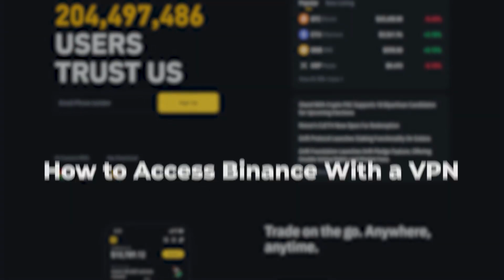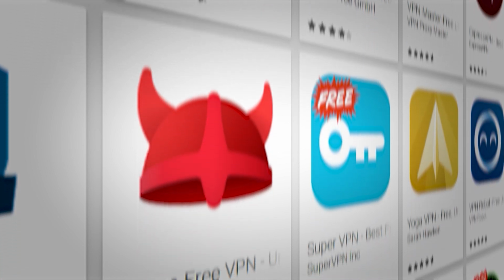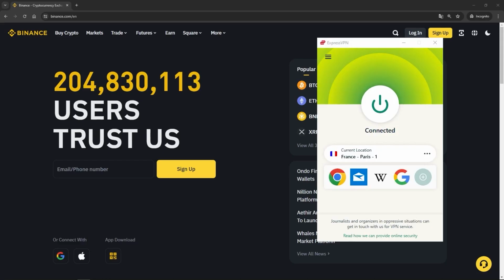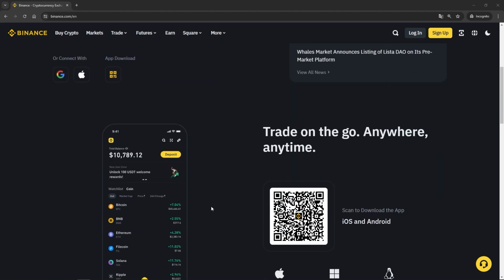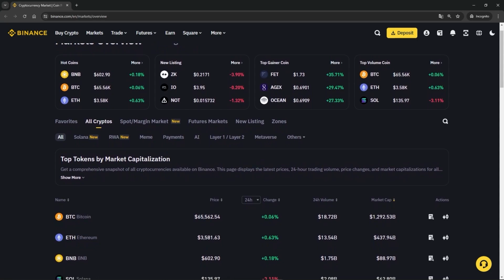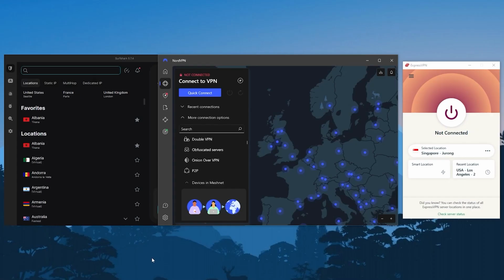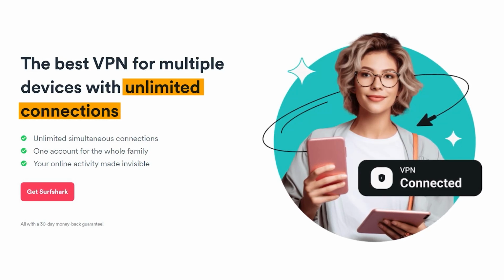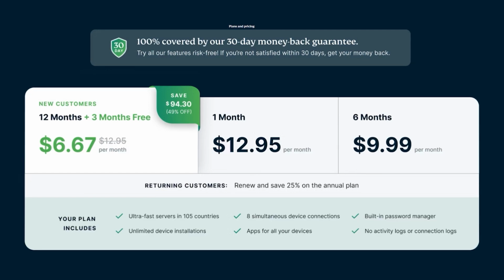Best VPN for Binance: How to Access Binance With a VPN Easily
Introduction to Accessing Binance with a VPN

Hey everyone, welcome back! Today, I'll guide you on accessing Binance, regardless of your location. Binance offers two main versions: Binance US and Binance Global, each with distinct services, user eligibility, cryptocurrency options, and fees. If you find yourself unable to access your local Binance due to geographical restrictions, a VPN is your solution. Let's explore how you can leverage a VPN to bypass these restrictions and access Binance from anywhere in the world.

Using a VPN to Access Binance

To access Binance from restricted locations, you'll need a reliable VPN. While there are numerous options available, I've narrowed down the top three VPNs for this purpose: ExpressVPN, NordVPN, and Surfshark.

After logging in with your credentials, select a server location compatible with Binance access, such as France for Binance Global. By connecting to the appropriate server, your VPN will mask your true location, allowing seamless access to Binance as if you were physically present in the selected country.

Choosing the Right VPN for Binance Access

When selecting a VPN for accessing Binance, consider factors like features, pricing, and speed. NordVPN offers comprehensive features at an affordable price, making it ideal for users seeking additional benefits. On the other hand, Surfshark provides budget-friendly options without compromising security features, albeit with slightly reduced speed.

Ultimately, the choice between these VPNs depends on your preferences and priorities. Check the description for links to pricing, discounts, and detailed reviews of each VPN mentioned.

Hope you enjoyed my Best VPN for Binance: How to Access Binance With a VPN Easily Video.